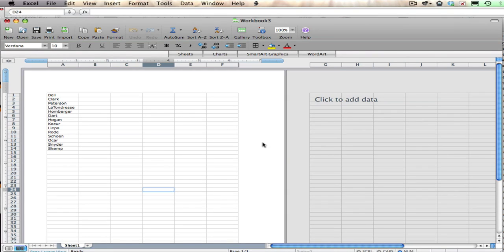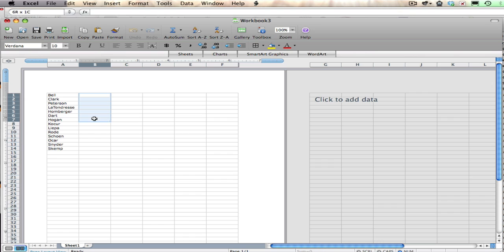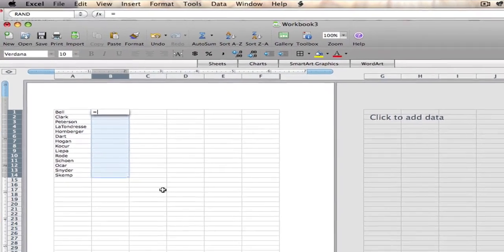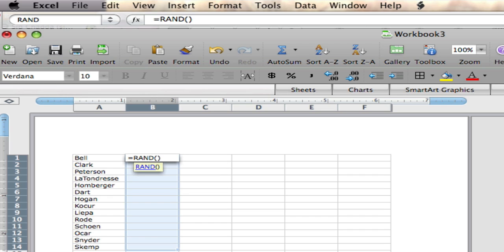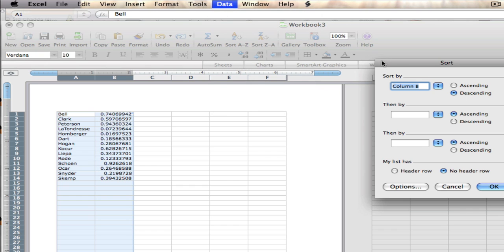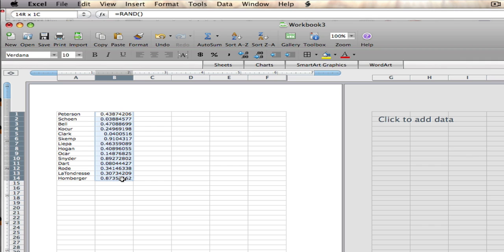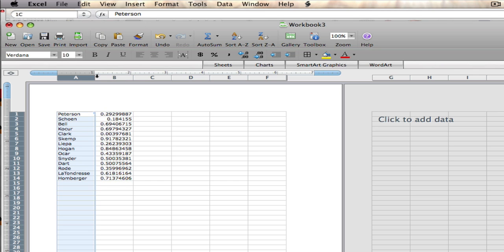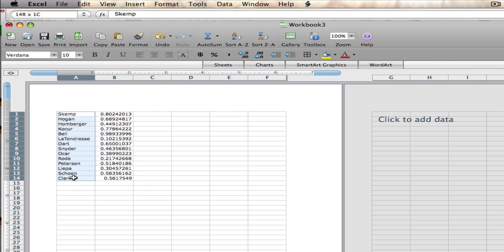Random Sorting of Data in Excel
This tutorial describes how to randomly sort names in a column in Excel to do something like creating groups.